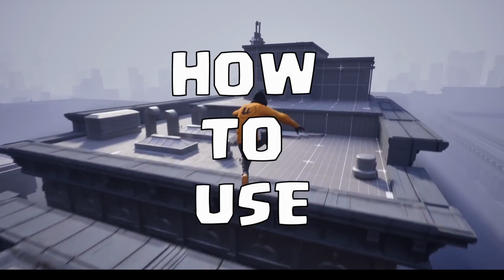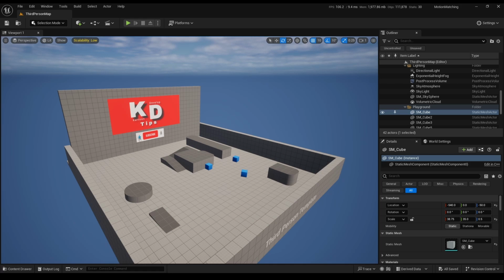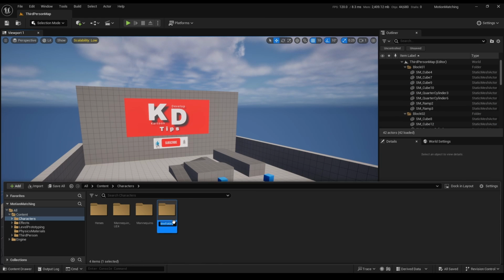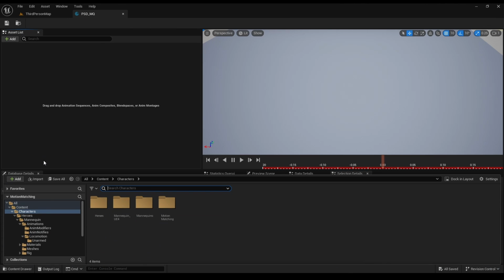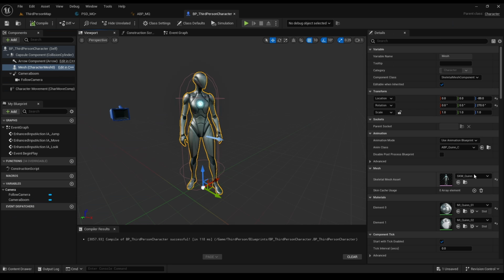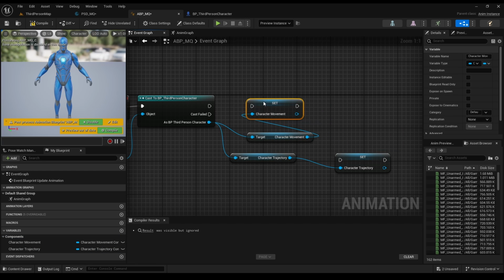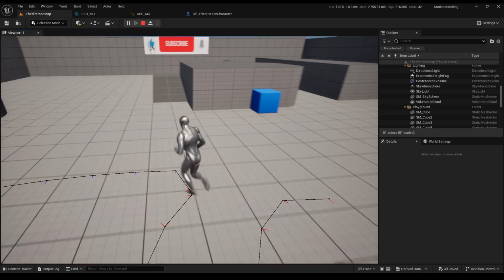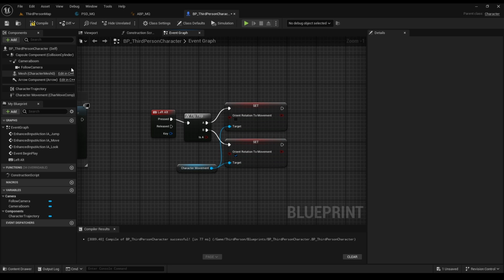Unreal Engine 5.4 Motion Matching Tutorial in 5 Minutes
Learn how to use Motion Matching to connect between your Character and animation in just 5 min.

Motion Matching is a system that meant to replace the current state machines. The special thing about it, is that it continue to select the best frame of animation to play out of big a animation pool using 3d trajectory prediction and it can be used to many things like vaulting, safe roll at landing or do what ever other thing you want.

Timeline:
00:00 Motion Matching?
00:24: Plugnis
00:40 Import Animation
01:12 Motion Matching
02:32 Character BP
02:49 Animation BluePrint
03:31 The Problem
03:45 Adding Animations to DB
04:01 Test and show Trajectory
04:16 Orient Rotation
04:23 Final Test
04:32 rest of 5.4 update
04:38 Consider to like the video